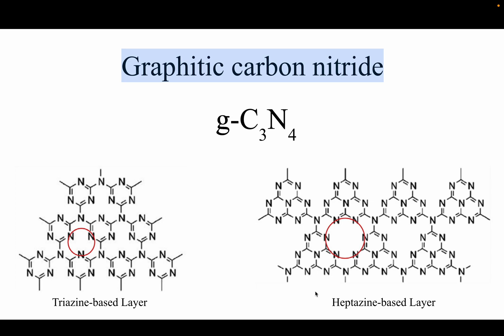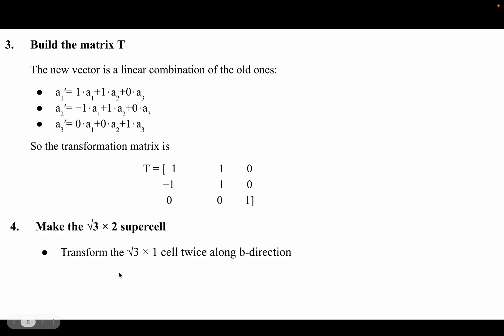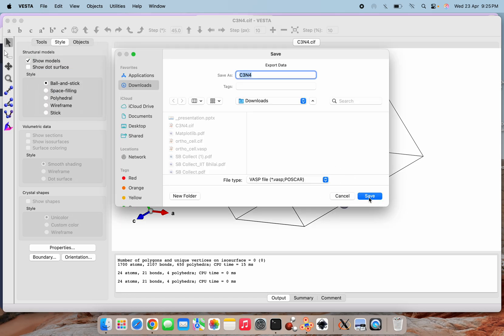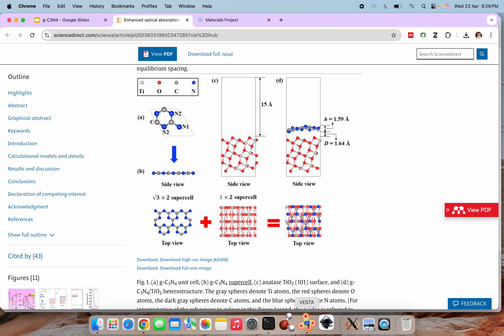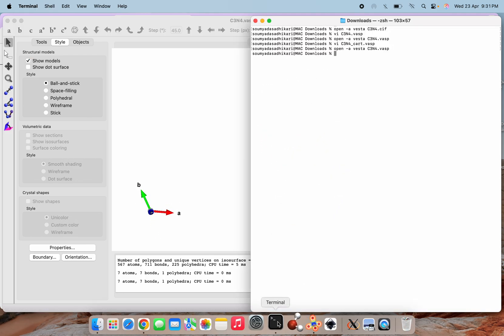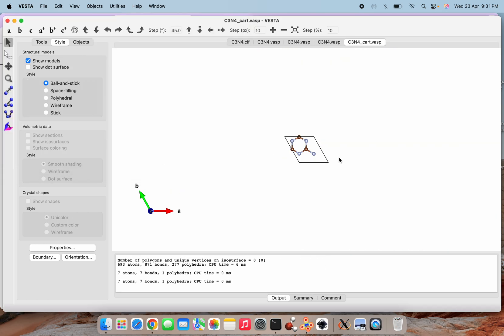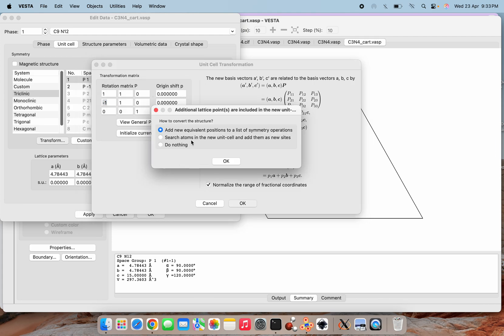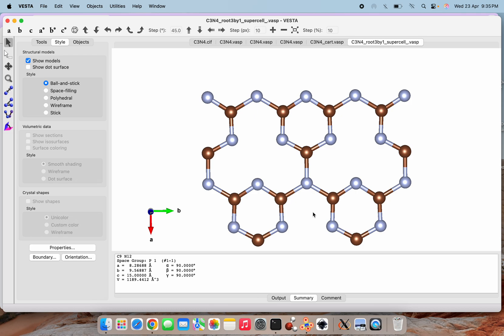VESTA Tutorial - 12 Create g-C₃N₄ Unit Cell & √3×2 Supercell in VESTA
Learn how to model the g-C₃N₄ (graphitic carbon nitride) unit cell and generate its √3×2 supercell using VESTA software!

In this tutorial, we start from scratch, build the unit cell, and then scale it into a supercell for further simulations or visualization.

📌 What you’ll learn:
1. Building a g-C₃N₄ unit cell
2. Supercell transformation: √3 × 2
3. Tips for clean and clear atomic visualizations in VESTA

Vesta is visualization software used primarily for examining and analyzing crystal structures. It allows users to view and manipulate crystal structures in three dimensions. It's often employed in materials science, chemistry, and related fields to understand the arrangement of atoms in crystalline materials.

Some of its key features include:
1. 3D Visualization: Vesta provides tools to visualize crystal structures in three dimensions, allowing users to rotate, zoom, and inspect the atomic arrangement.
2. Crystallographic Data: It can read various file formats containing crystallographic data, such as CIF (Crystallographic Information File) and POSCAR (VASP input file format).
3. Crystal Symmetry: Vesta can display crystal symmetry elements, which are essential for understanding the properties of crystalline materials.
4. Analysis Tools: The software offers tools for analyzing crystal structures, such as bond distances, angles, and coordination environments.
5. Customization: Users can customize the visualization settings to suit their preferences and research needs.

VESTA Tutorial
How to add or remove boundary atoms using cif/CONTCAR/POSCAR files
How to make Gold nanosphere
How to delete extra atoms and how to hide cell boundary
Drop a molecule on MXene surface
How to orthogonalize a unit cell using VESTA and RIPER tools
How to construct a 3x2√3 supercell of V2CO2 using VESTA software